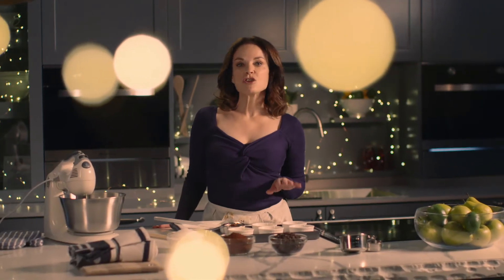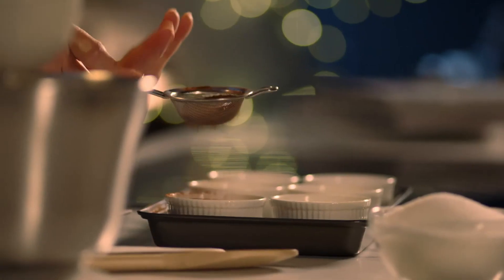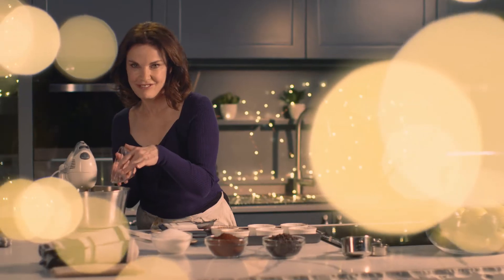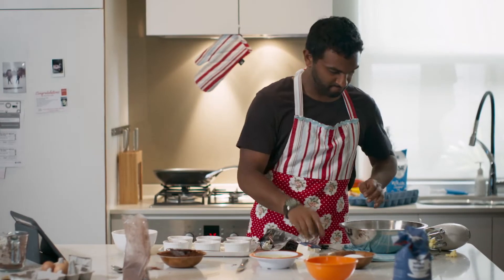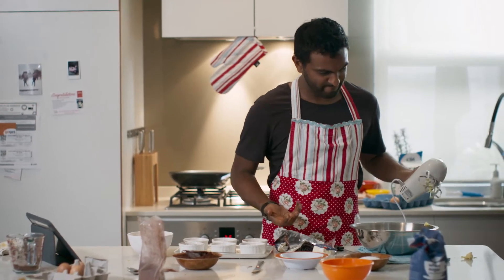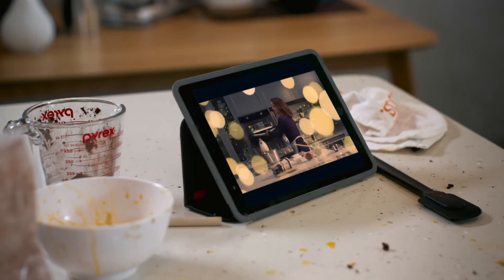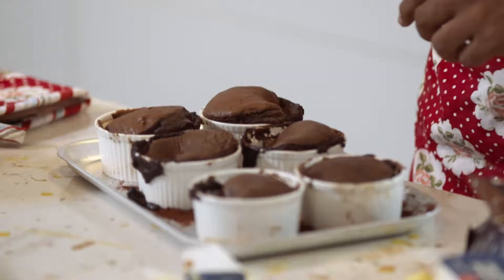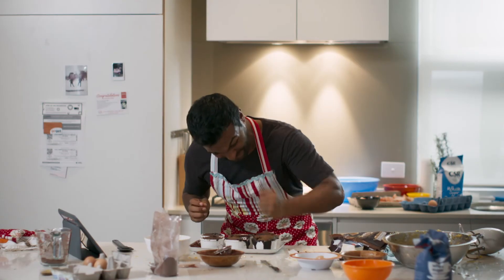Lava Cake Masterclass – Orange is the New Brown (Nazeem Hussain)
From Nazeem Hussain’s Orange Is The New Brown. Starring Nazeem Hussain and Sigrid Thornton.